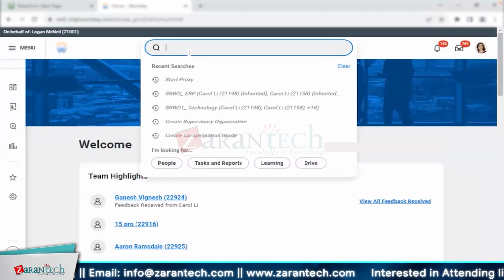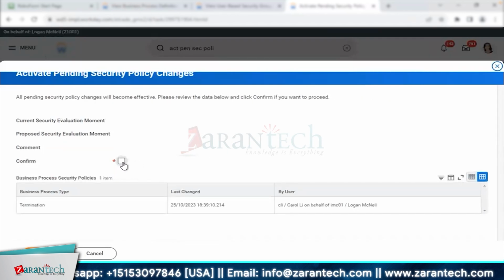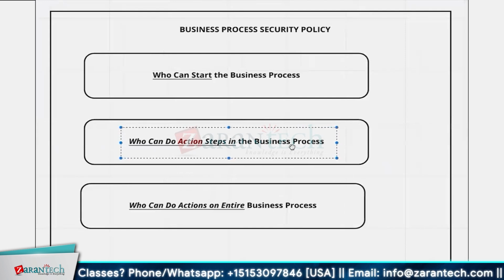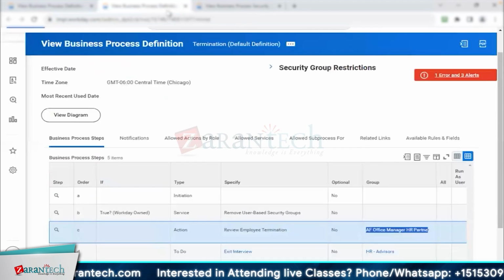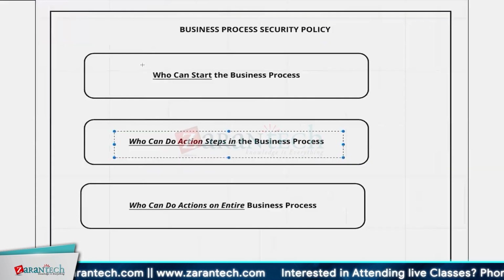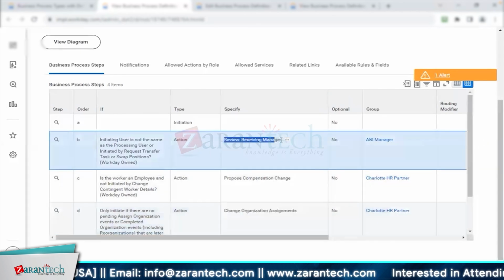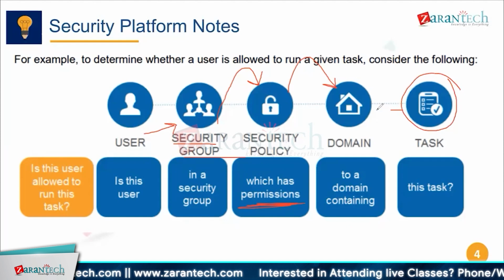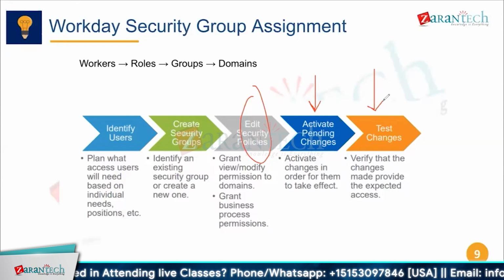Business Process Security Policy in Workday HCM | ZaranTech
👉 Assessments
👉 Lab Documents
👉 eBooks
👉 Certification Guides
👉 Configuration Docs
👉 Cheat Sheet